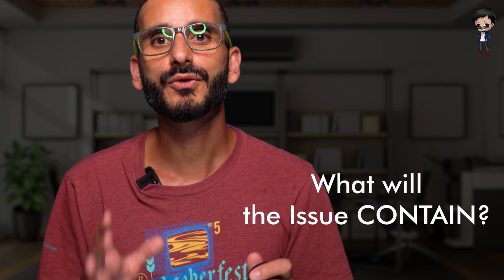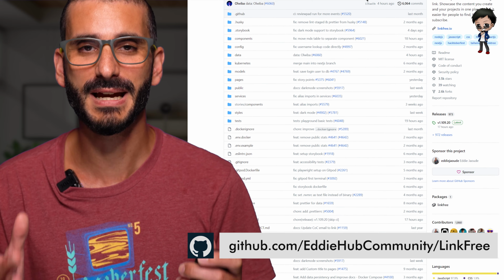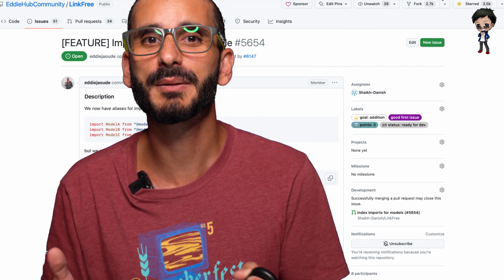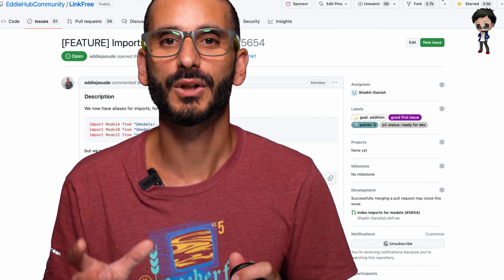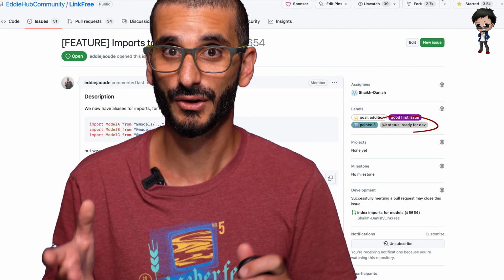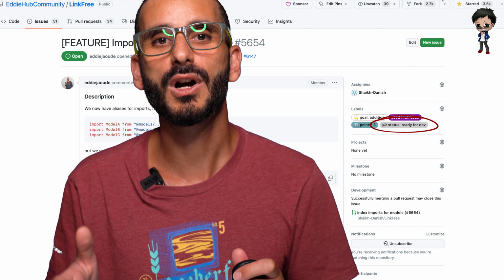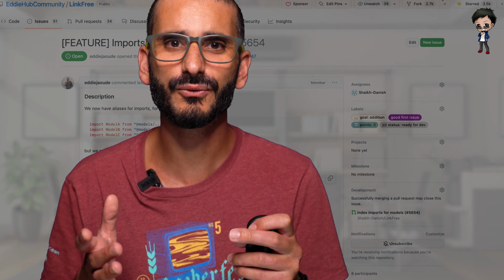Create a good Issue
Have you raised an Issue or maybe more than one on a project and it is not being accepted by the maintainers? Are you thinking about raising an Issue for the first time? Well if either of these apply to you, then keep watching this video.

Using my experience as a project maintainer, in this video I am going to go through the most common "Don'ts" when raising an Issue, and how to make these into "Do's" no matter the size of the open source project... so you can improve your changes of getting that Issue accepted. and assigned to you!

Bonus Tips! How to get an Issue assigned to YOU!

0:00 Introduction: why adding value with your Issue is important
0:22 Contributing Guide
0:56 Check the conversation
1:45 What should an Issue contain and how to break it down
3:04 How to write a good Title for the Issue
4:08 How to write a good Description for the Issue
5:16 How to add Value
5:49 Thinking about the Language and Tone of the Issue
6:47 Bonus Tips! How to get an Issue assigned to YOU!